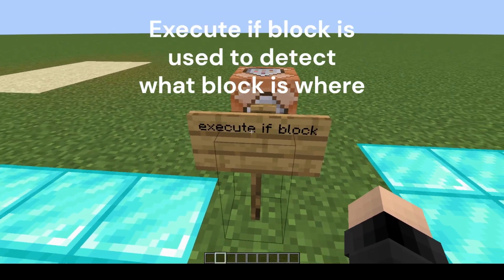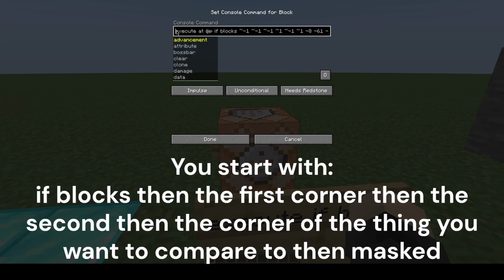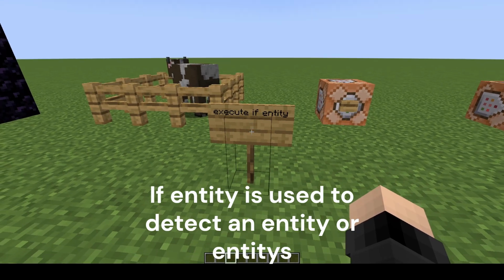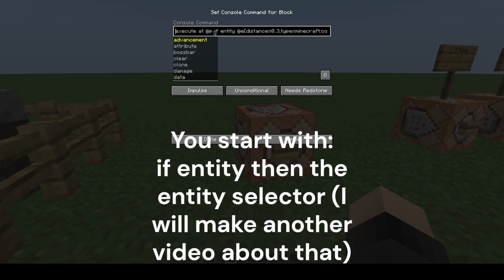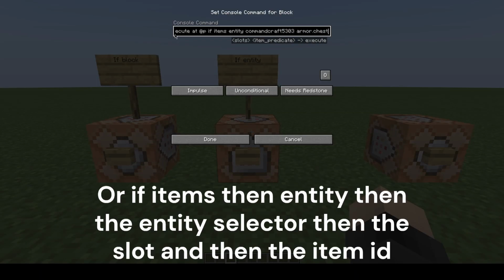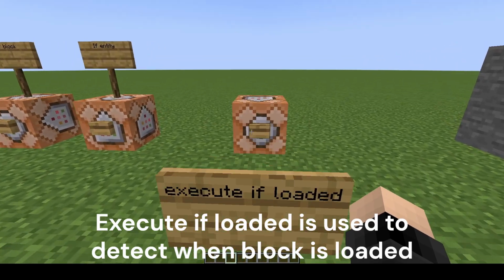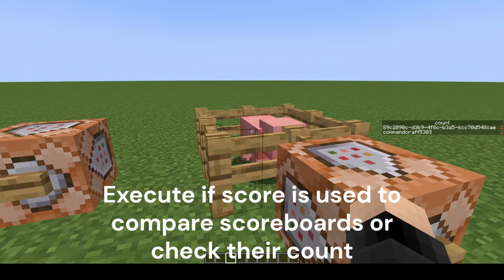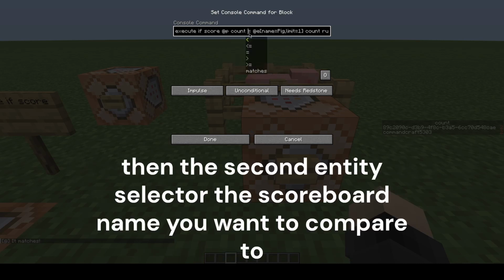/execute if tutorial for 1.21 (almost every one)